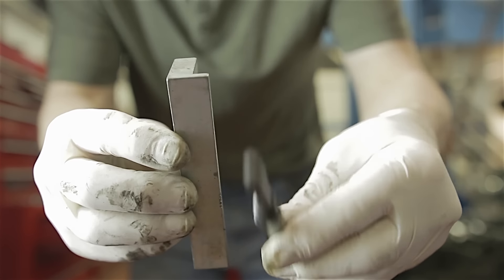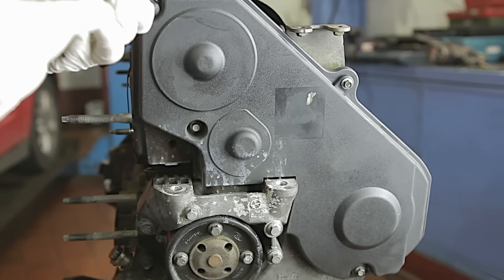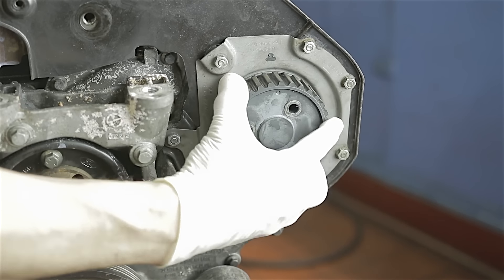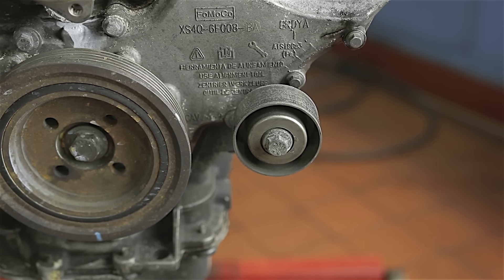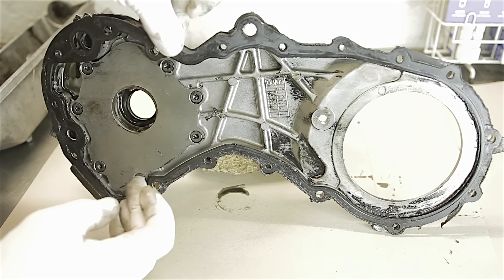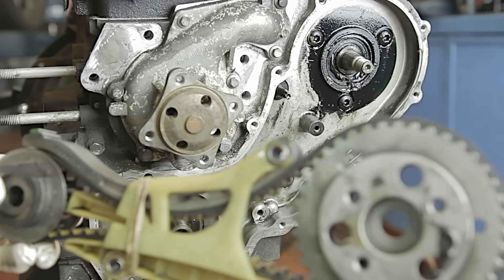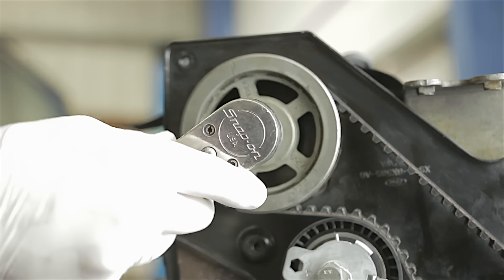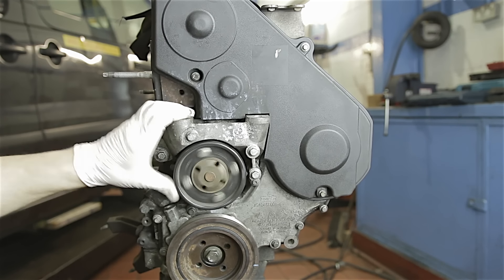Ford Mondeo/Transit Connect 1.8tdci wet timing belt replacement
How to replace the wet timing belt on a ford mondeo/transit connect 1.8tdci engine with reference to a chain conversion.

Camshaft pulley bolt tightening torque 50nm
Crankshaft pulley bolt tightening torque stage 1... 100nm
                                                                             stage 2... 180 degrees